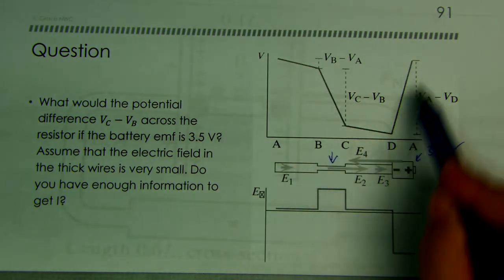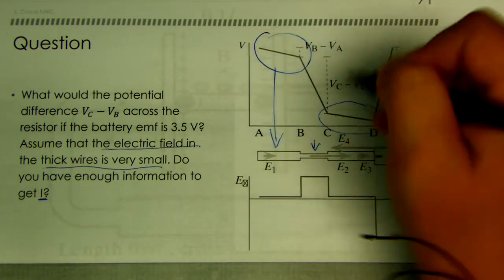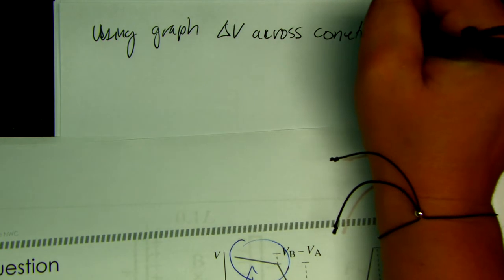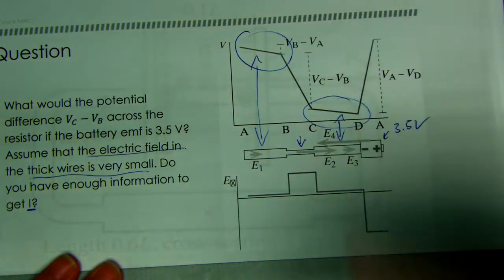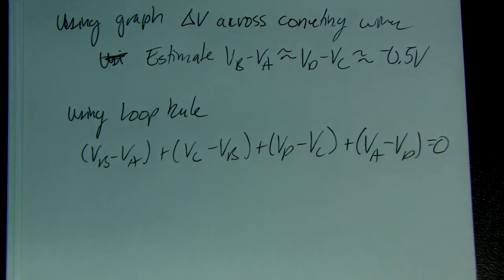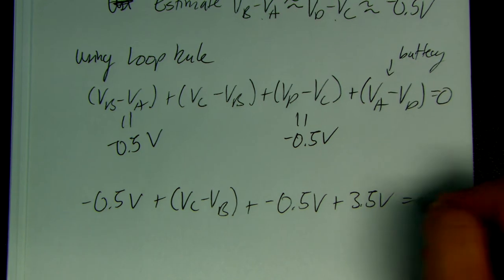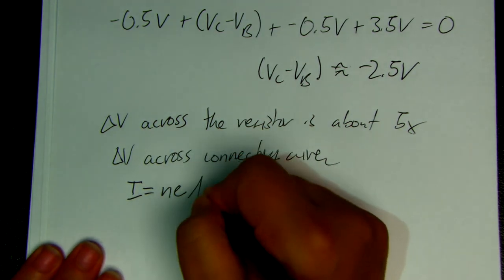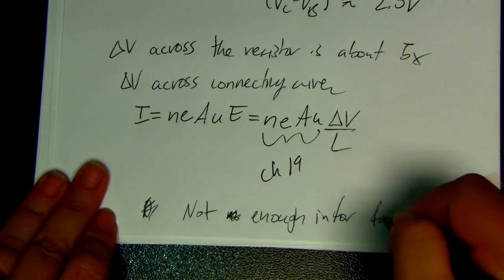NWC Physics 2: Chapter 19 Slide 91 Example Solution